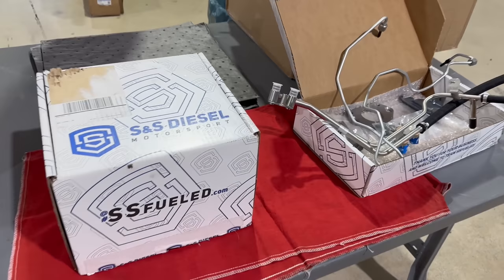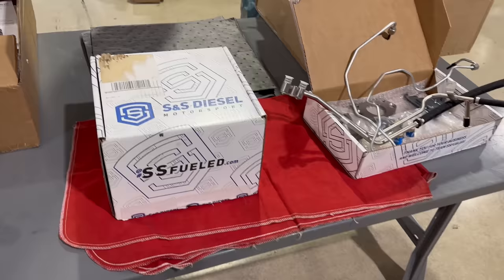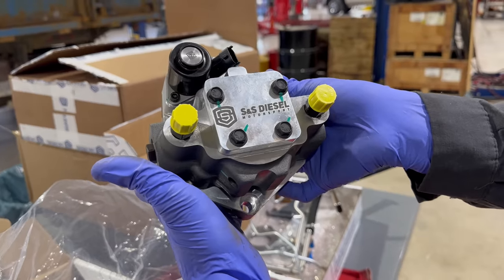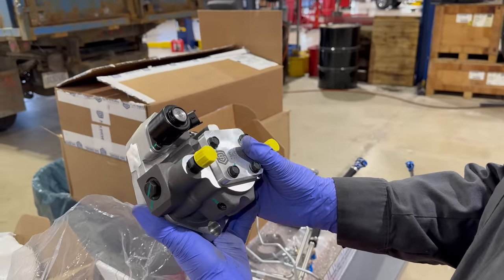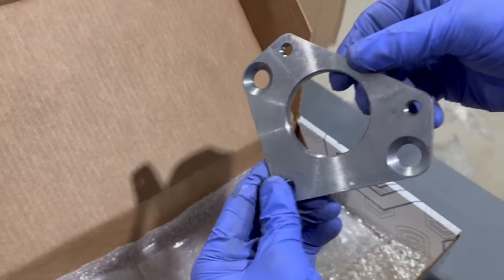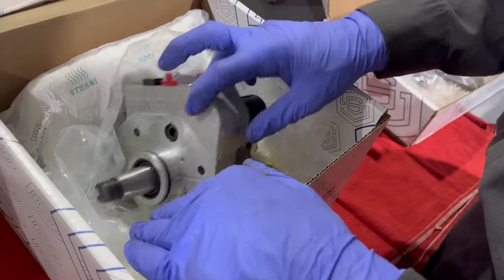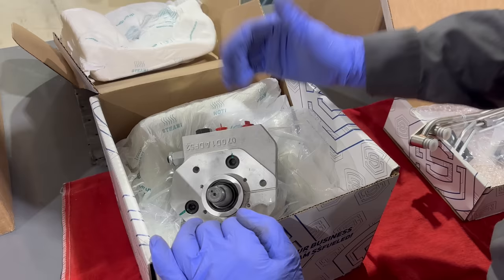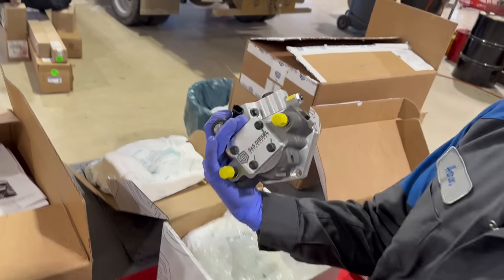we HAVE the 6.7 HOLY GRAIL DELETE in hands! | @SSfueled DCR pump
EVERYone with a 6.7 Powerstroke WE NEED YOUR ATTENTION!!! Diesel family, this is the MOST asked and talked about component on the 6.7 and its weak leak, the CP4. Get rid of it now with the new HP fuel pump (from the common rail diesel experts, S&S Diesel Motorsport & Pure Power Technologies [a Stanadyne company]) to directly replace your current pump. No programming, No modifying, slap this puppy in and BE DONE for good. Why @ford hasn't turned away from the Bosch design, I guess we'll never know. OH yeah, its got a CARB EO# so you California boys won't have to fret. Let me know below friends & tell me what you all think! Remember to LIKE - COMMENT - SUB - SHARE diesel DCR @SSfueled